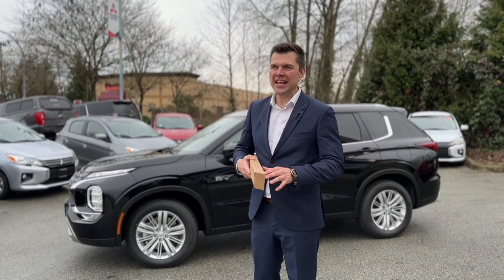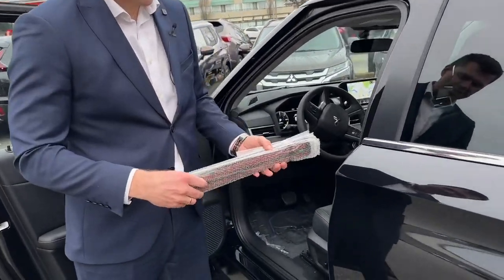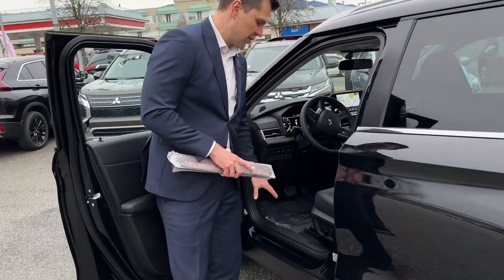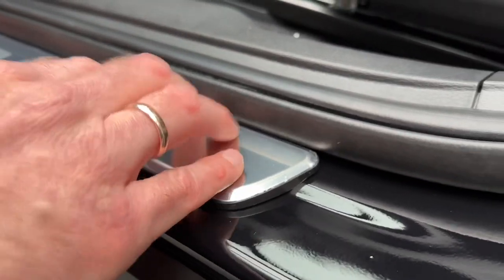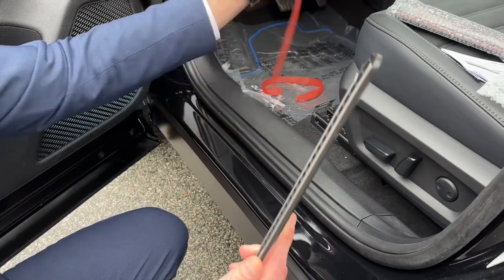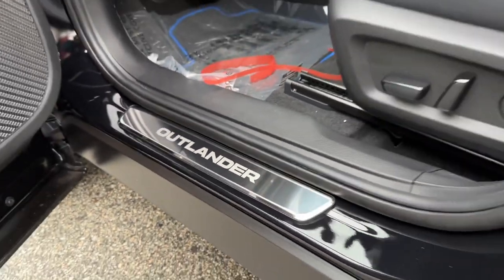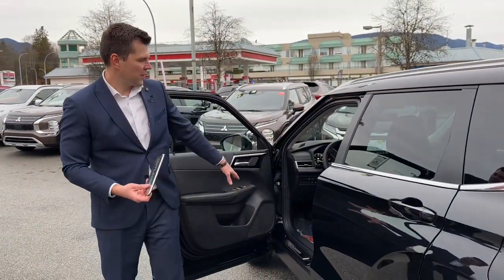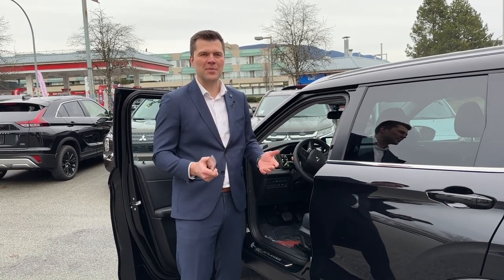Installing 2023 PHEV Outlander CHROME scuff plates (door sills)!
Step by step *INSTRUCTION* on how to install chrome scuff plates on your all new 2023 PHEV Outlander door sills!

These scuff plates fit all new body style gas & PHEV Outlanders! Do it yourself!